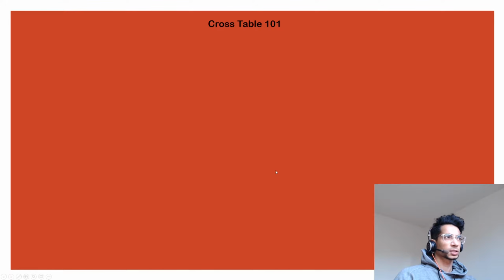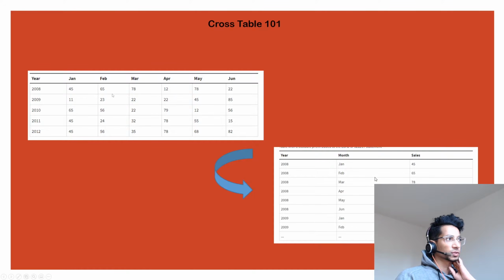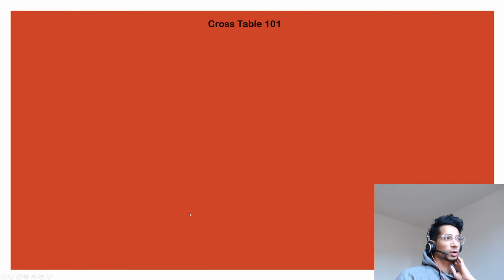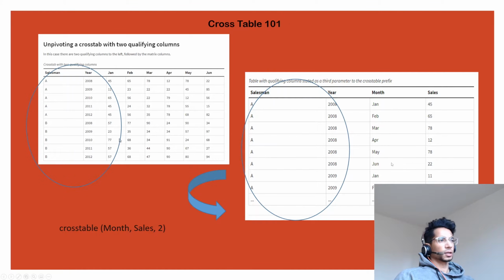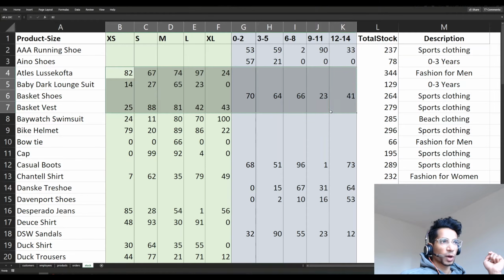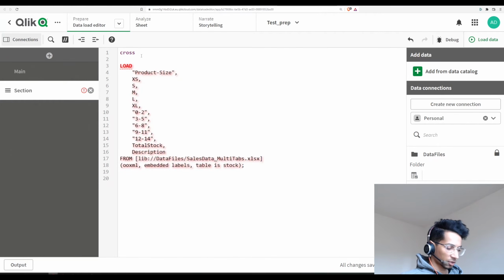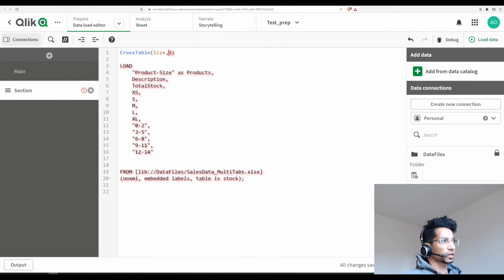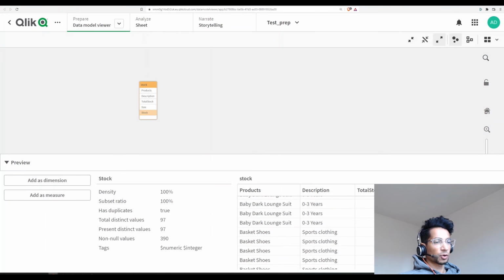Qlik Sense tutorial: How to use Crosstable function in Qlik Sense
Qlik Sense tutorial: Script editor messages for easy debugging in the Qlik Sense script editor.

0:00 Intro
00:15 Cross table theory
04:00 Cross table in practice

📚 Read on Kindle the simplest way to become ultra-productive:

WHO AM I:
 🙋🏻‍♂️ I'm Kaush, a Data Analyst and Data Visualization Developer working for a tech company. I live and work in Sweden. I make videos about technology, productivity, and lifestyle design. Say hi to me on Twitter or instagram 😃